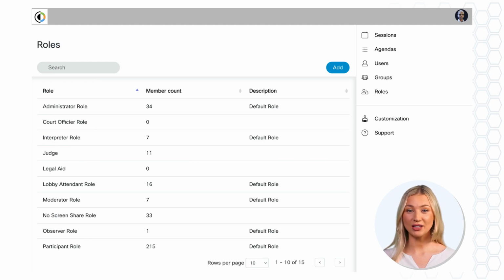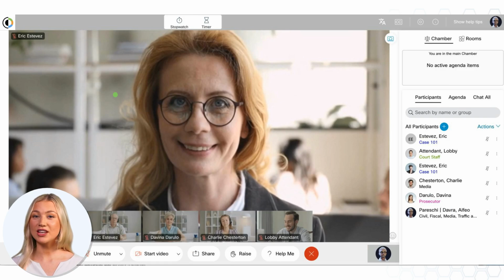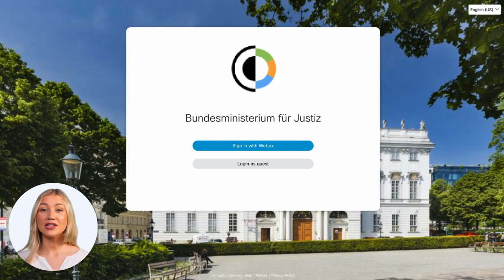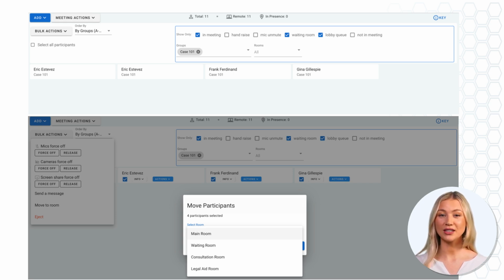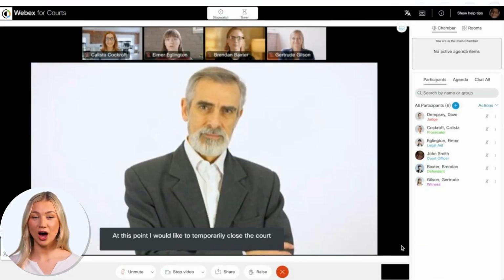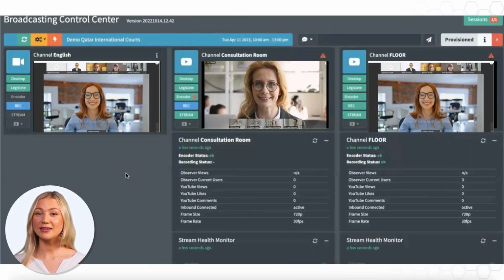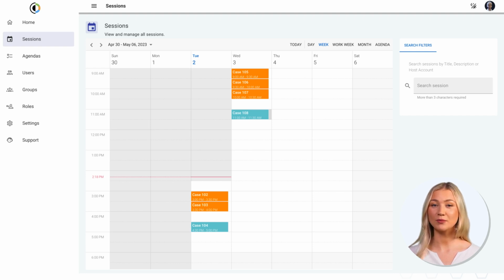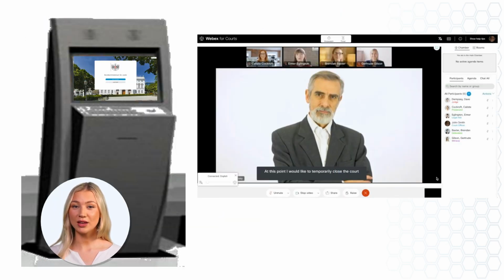Courts for Webex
In this video, we dive into how courts are leveraging Courts for Webex to modernize and streamline court proceedings. Discover how Courts for Webex is being used to conduct virtual hearings, improve access to justice, and maintain the integrity of legal processes in a digital age.